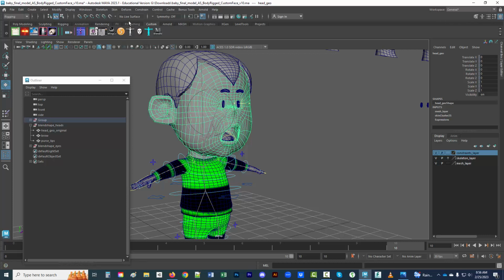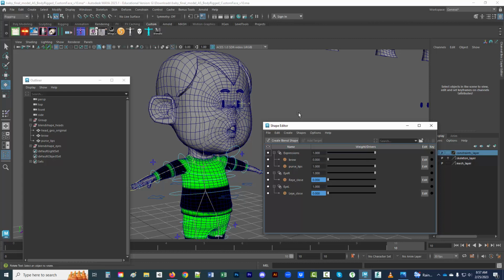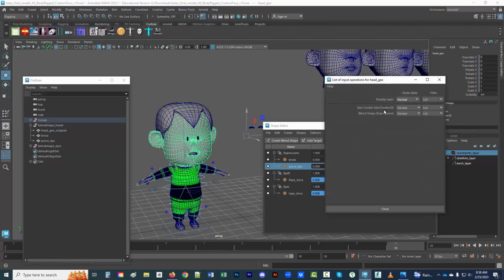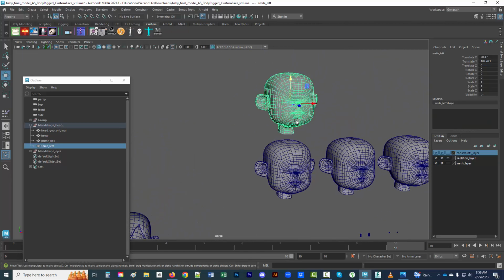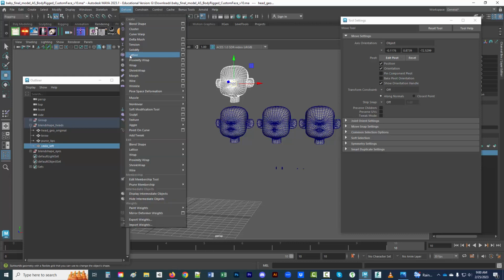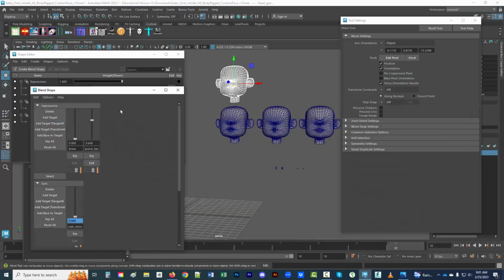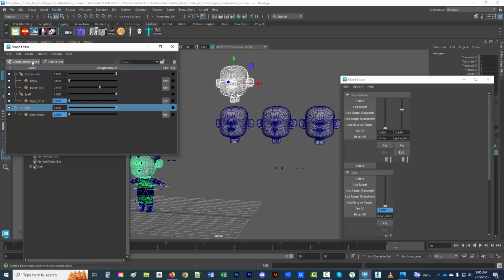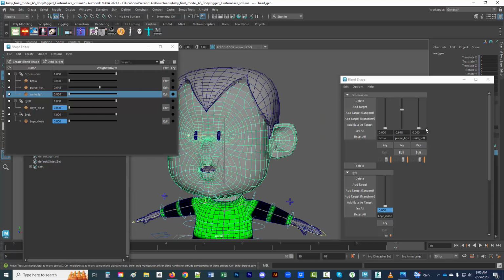Add Blendshape to rigged Maya character